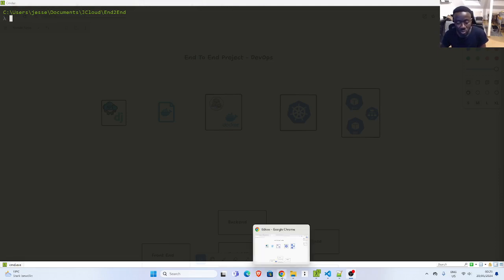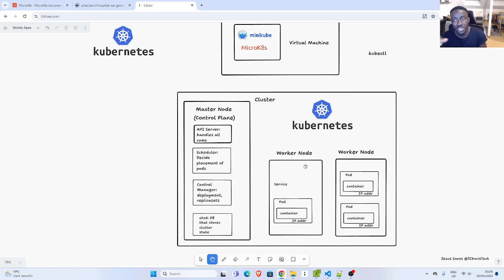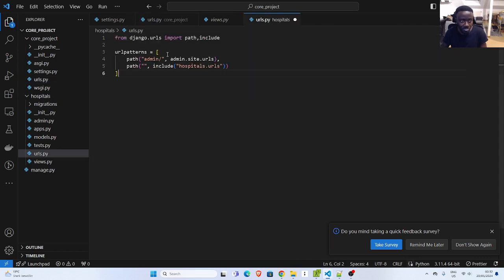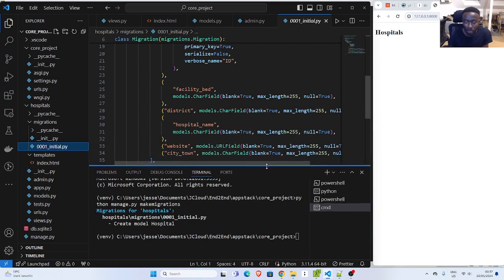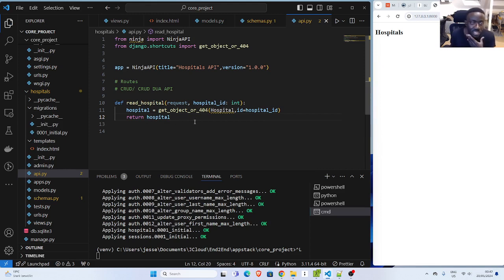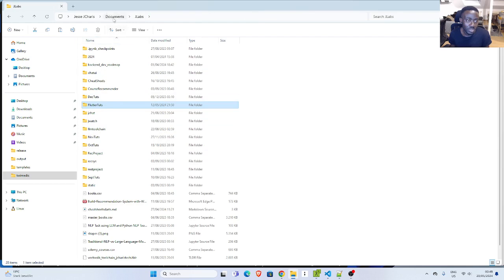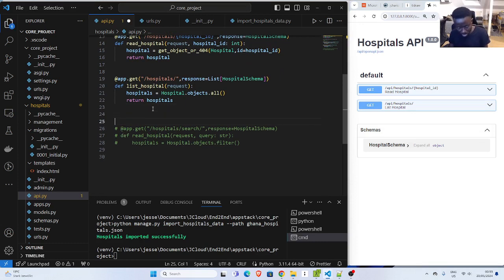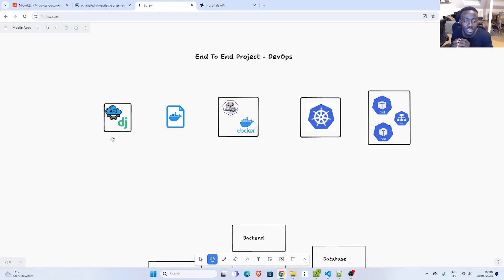End2End Project with Kubernetes , Microk8s and Django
In this tutorial we will explore how to use Kubernetes, Microk8s and Django together to do an End 2 End Project

JCharisTech

⏲️===TimeStamps===⏲️
0:01 Introduction
02:45 Kubernetes Cluster & Nodes
07:05 Workflow
09:00 Setting Up Django Project
14:30 Building an API with Django Ninja
16:50 Schema for Serialization
18:30 API Endpoints
25:19 Swagger UI & Path
26:56 Using Django Management to load data
31:11 List Endpoint
33:00 Search Multiple Fields Endpoint with Query
37:50 Recap